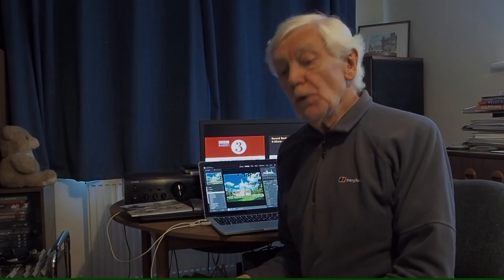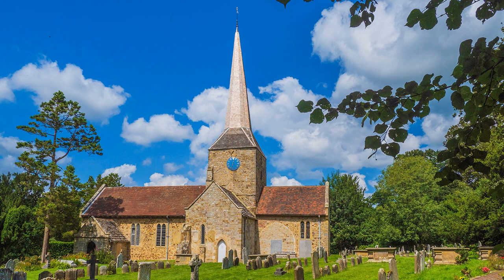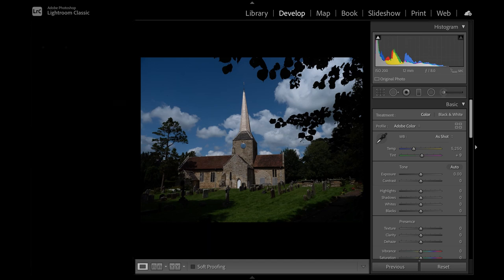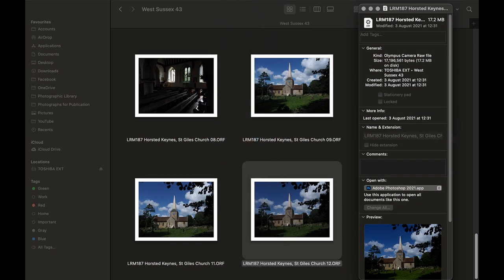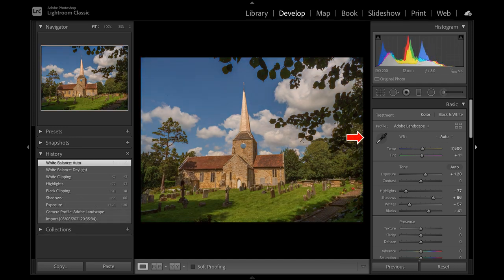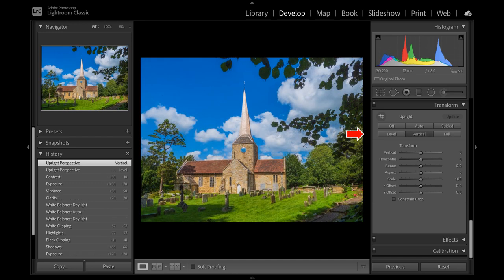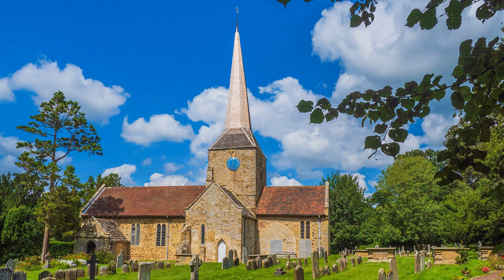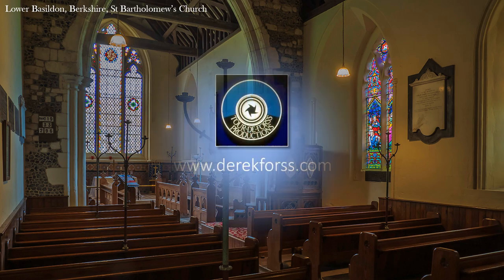How to... No 15 Adobe Lightroom Adjustments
A new programme requested by Members and Subscribers, so I am making the premiere available for everyone. I craft the colour content of my photographs in Adobe Lightroom by saving to RAW and not JPEG. I want to be in control and this programme describes my working method step-by-step.